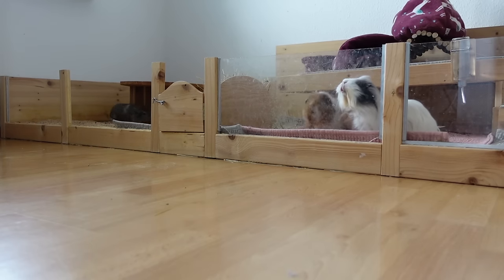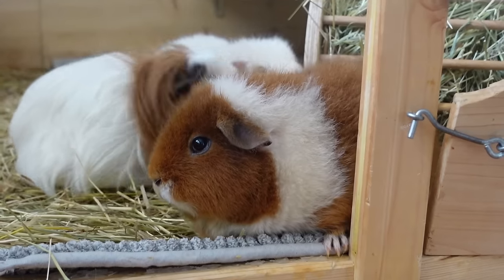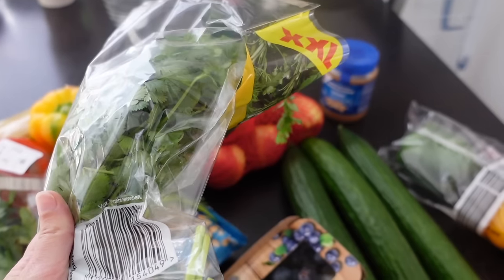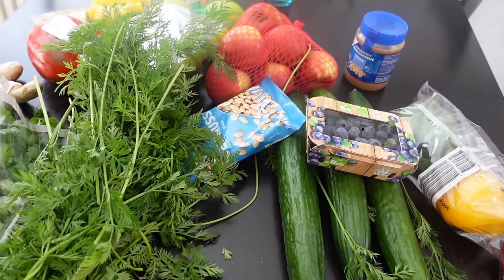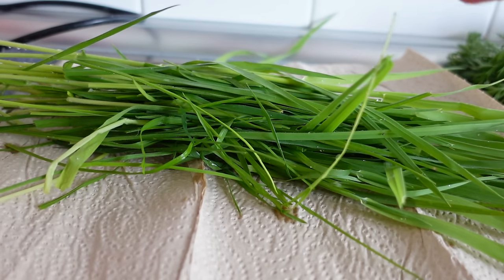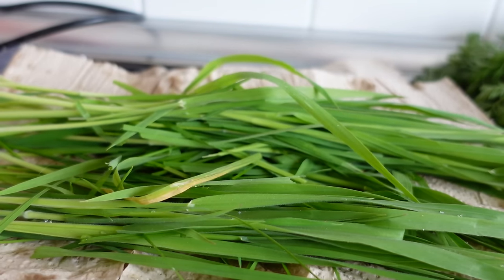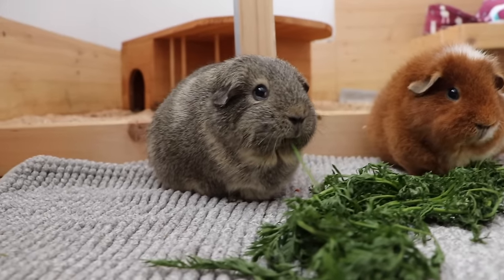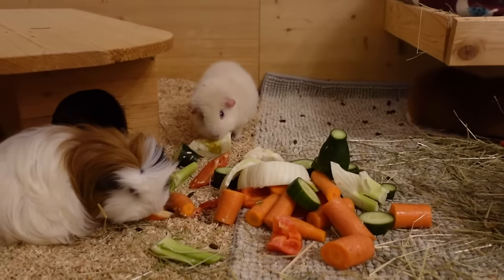Guinea Pig Food Routine | Picking Fresh Grass, Shopping + Cooking for the Piggies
this is my guinea pig food routine when I have lots of time & the weather is nice! we pick fresh grass, go shopping and even do some cooking that involves guinea pig food (aka regular veggies)